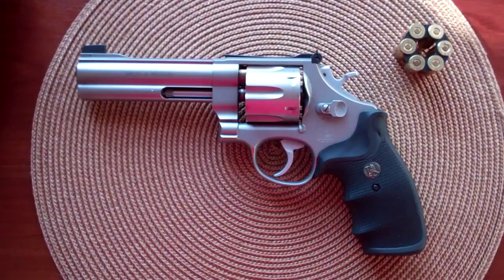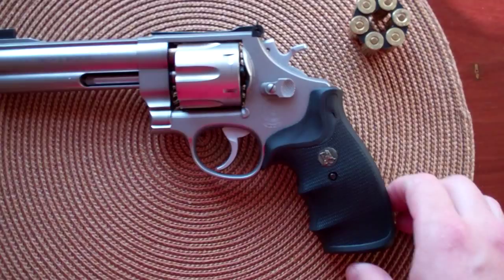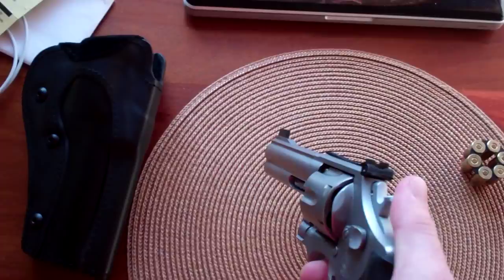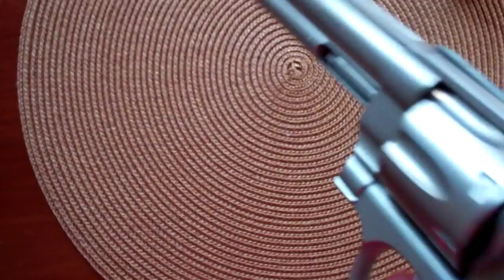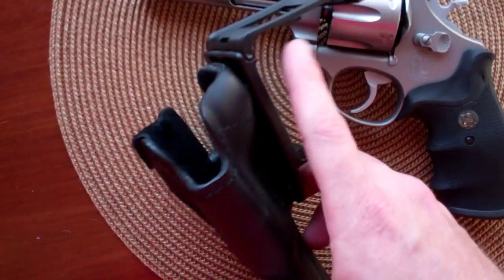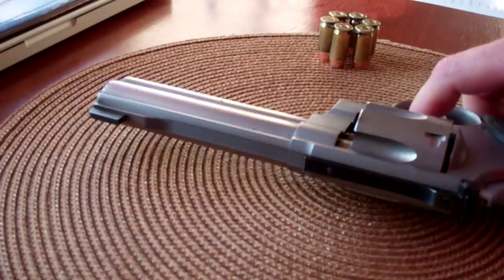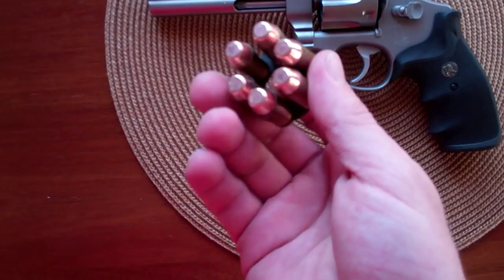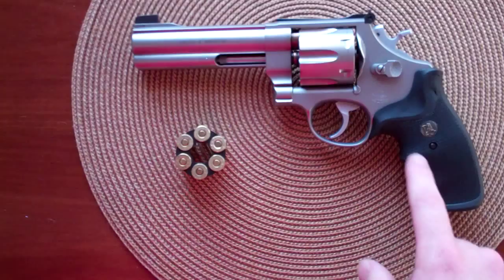S&W 625 Review.mp4